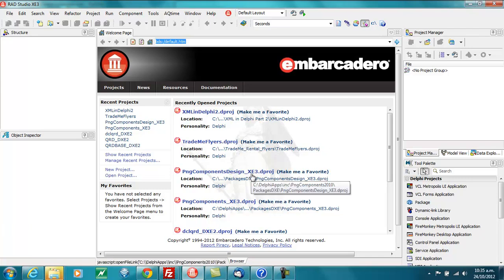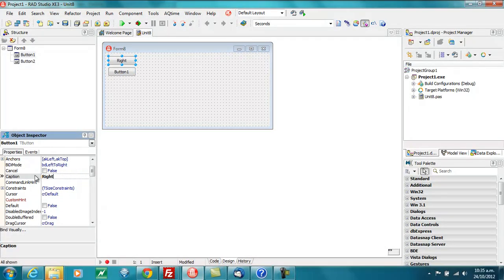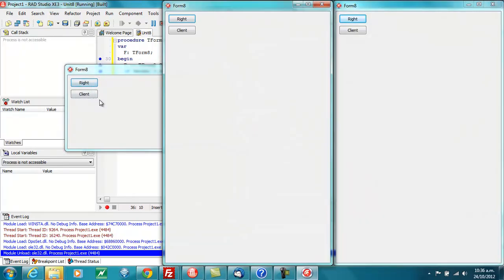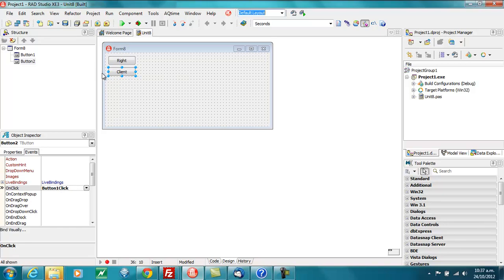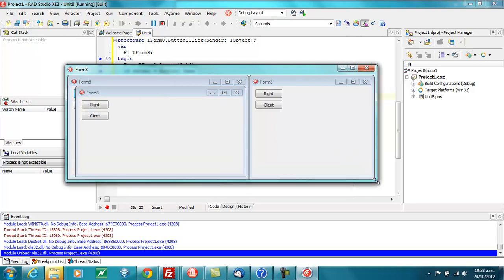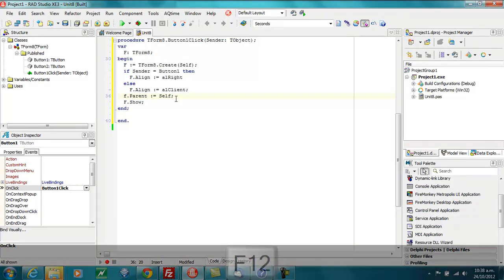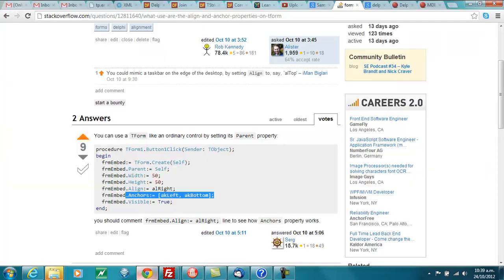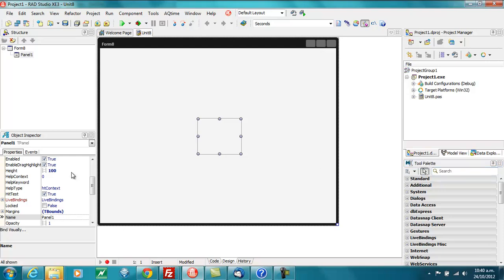Delphi Programming Tutorial #81 - Anchors and Alignment on Forms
Forms have both Anchor and Align properties on them - how useful are they?  My verdict is "not very", I have a question on stackoverflow if you can think of a use for them please make a post.